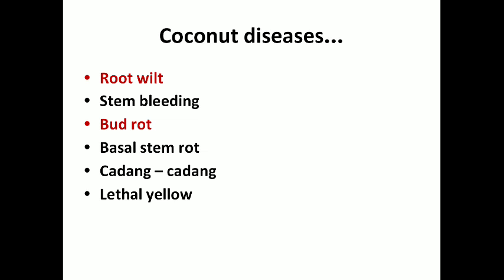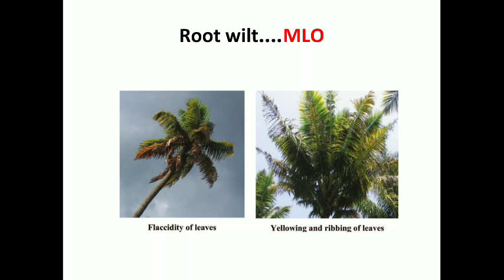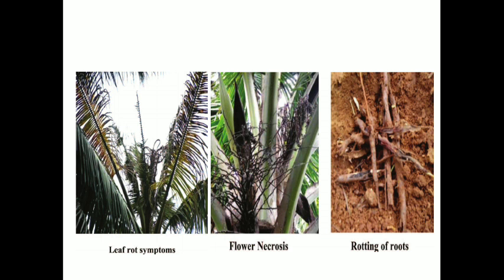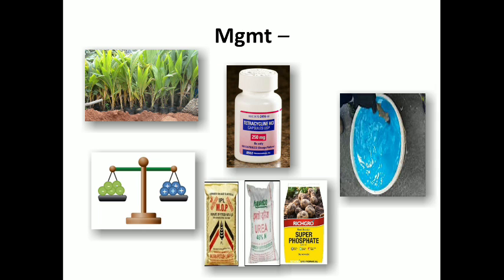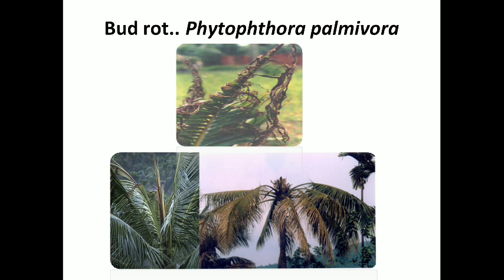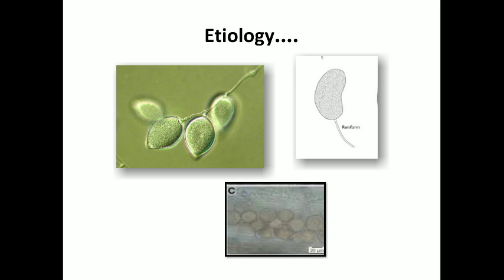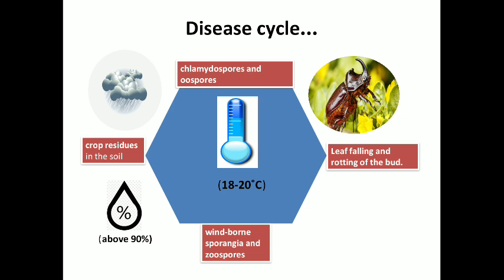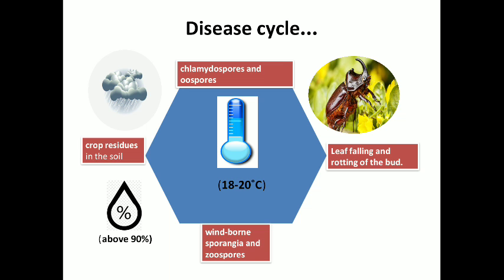Diseases of Coconut by Prof. N. B. Bhoknal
This video contains different Diseases which attacks on Coconut like bud rot and wilt. It highlights on points like, symptom, cause, management etc.